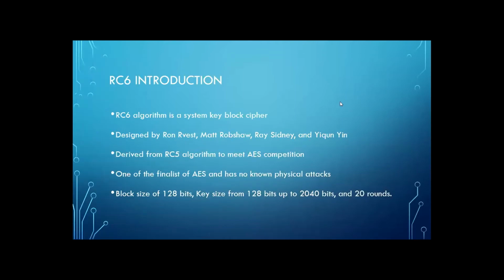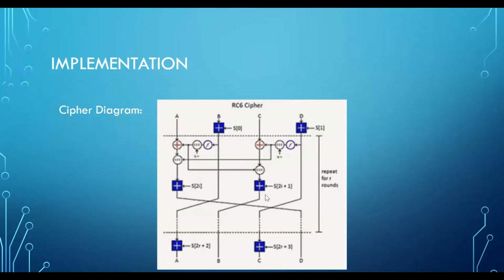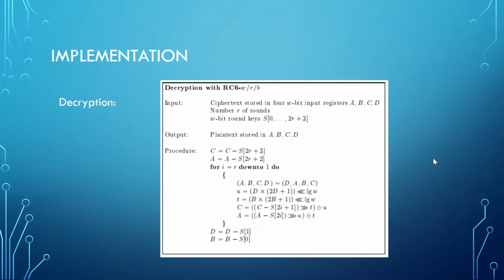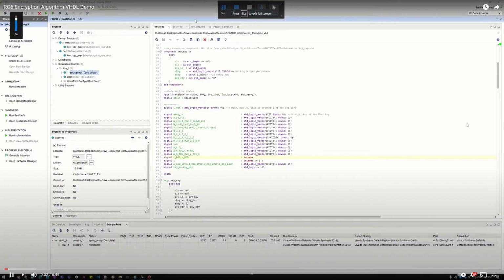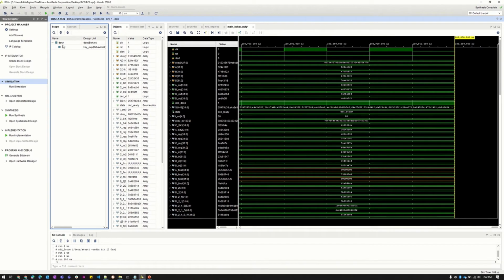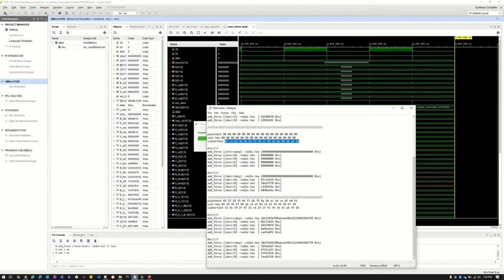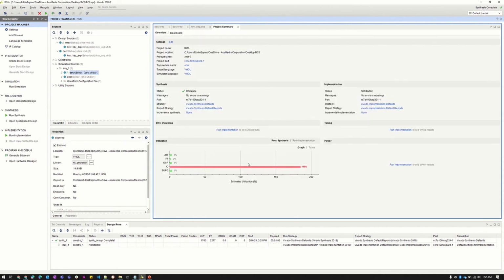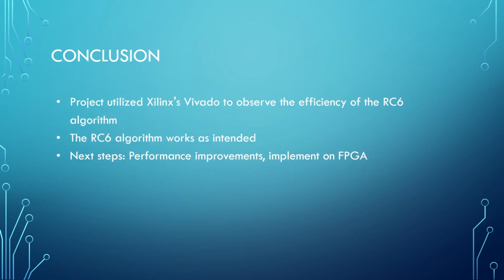Group K - RC6 Algorithm - Project Presentation